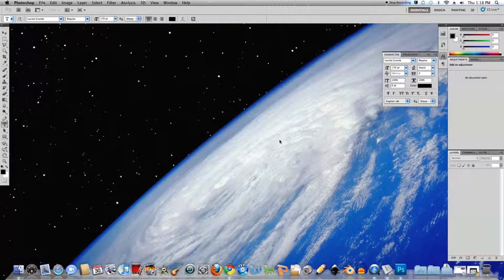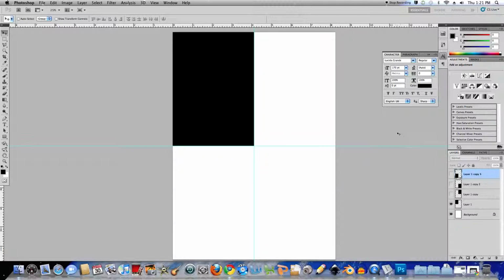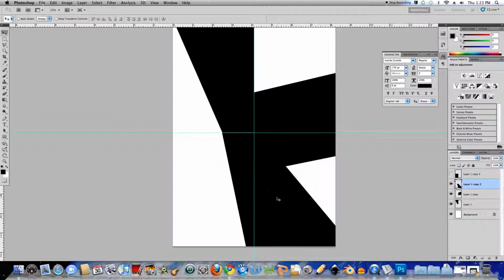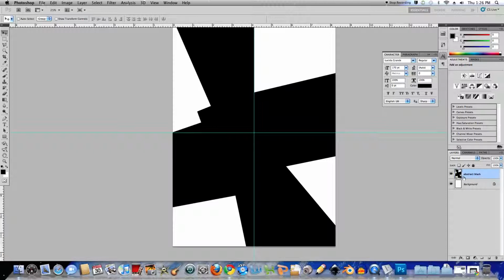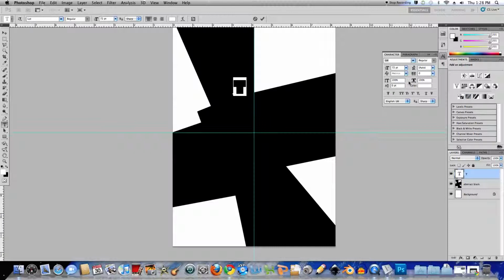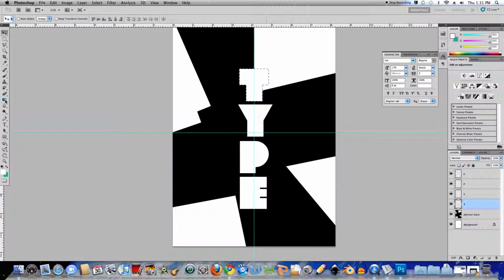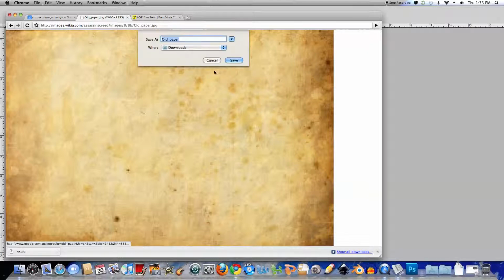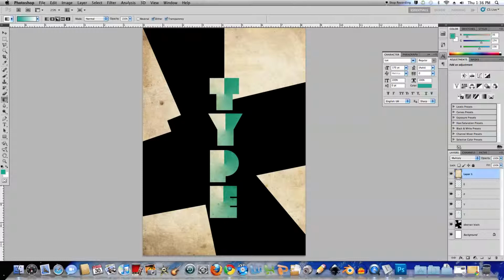art deco 1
A basic tutorial on how to achieve an art deco look! This video will remind you of the old  fashioned linoleum tiles that graced many a kitchen floor!